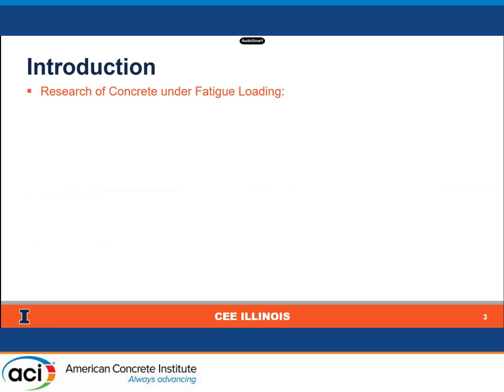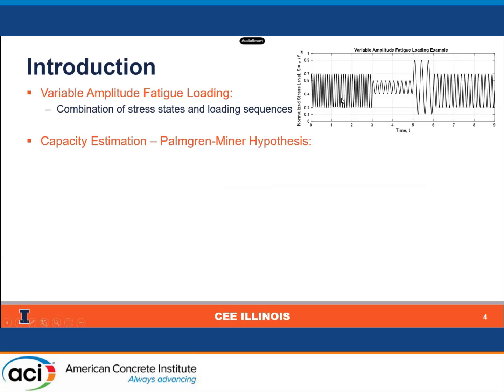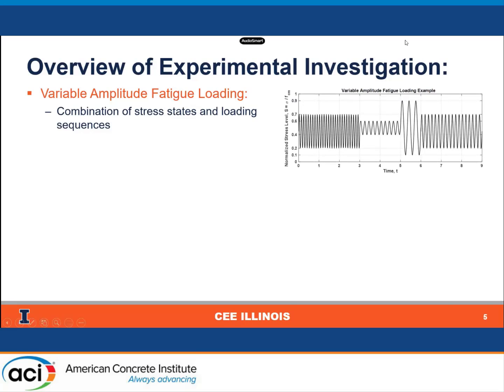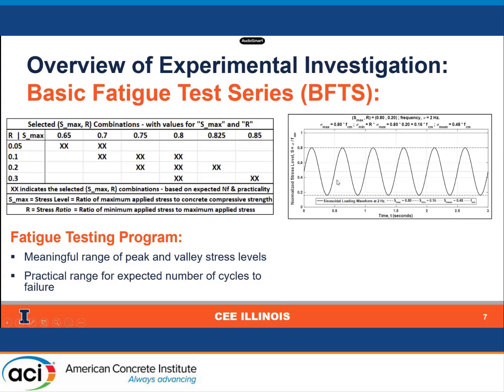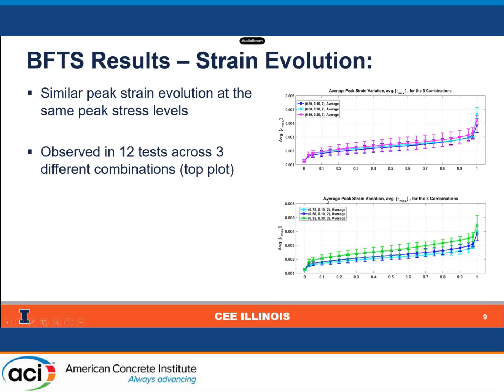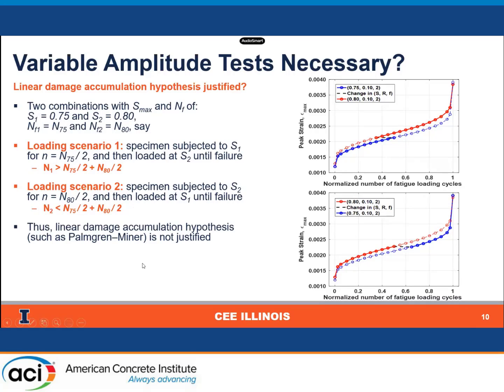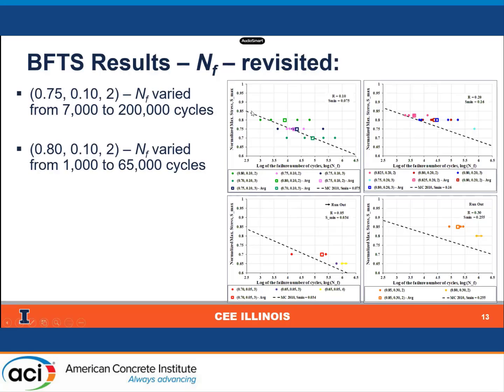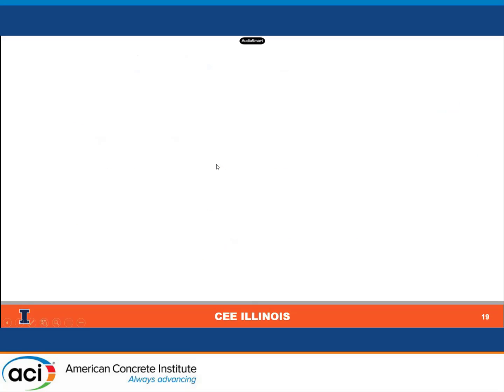Experimental and Analytical Investigation of Concrete Subjected to Variable Amplitude Fatigue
Presented by Somashekar Viswanath, University of Illinois Urbana-Champaign